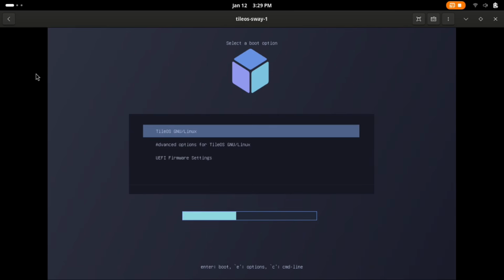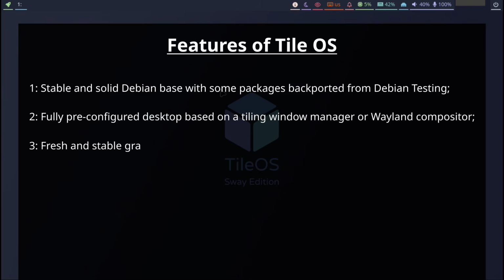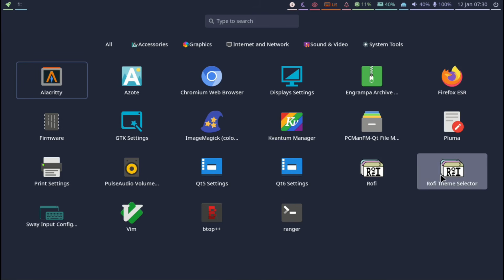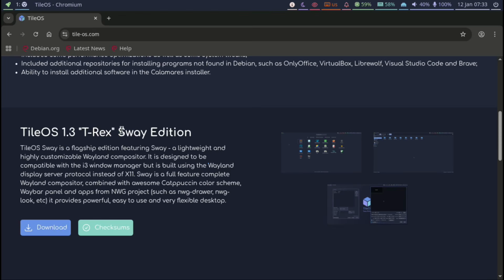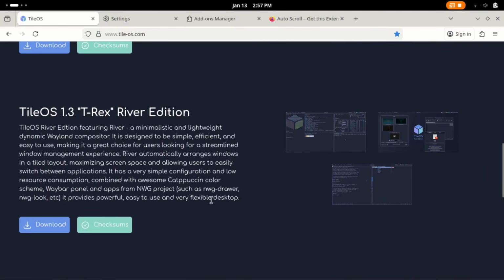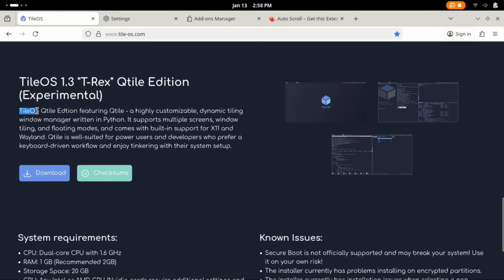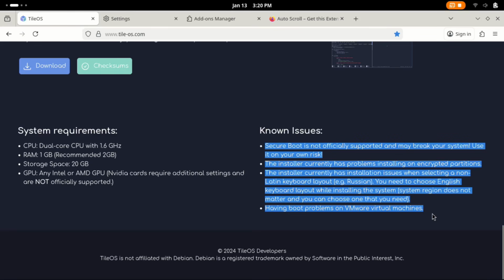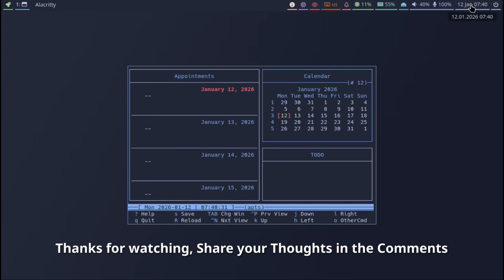Tile OS , The Distro That You Haven't Tried Yet.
I recently stumbled on this amazing linux os which I didn't know existed. I installed it and tested it so you do not have to. Here is my review of it. It is based on Debian and uses Tiling window managers.